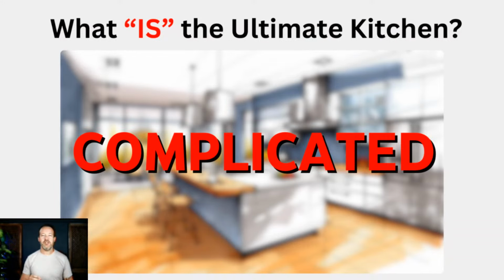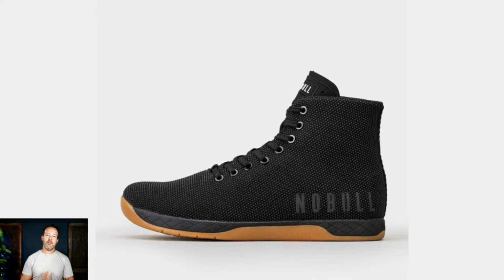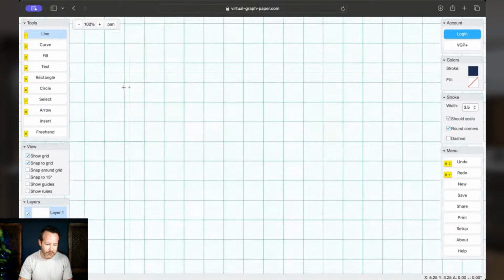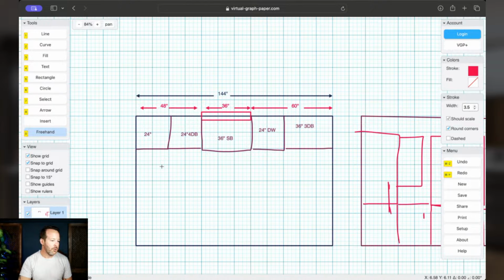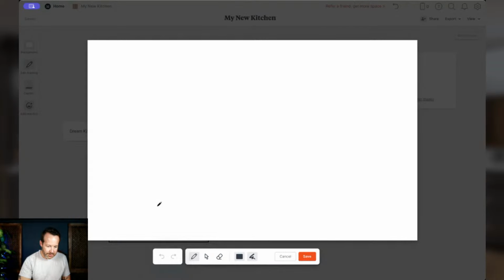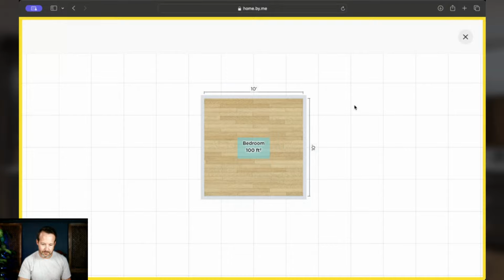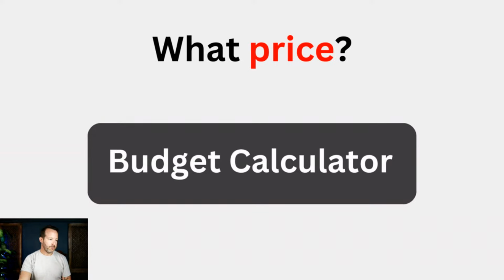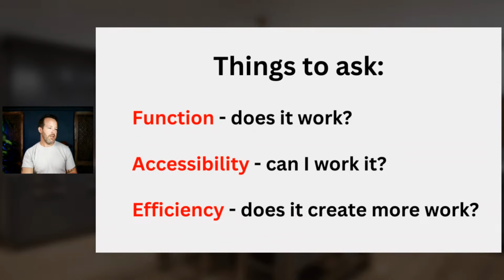Pro Tips For Ultimate Kitchen Function | Live Workshop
Are you planning a kitchen renovation? Join me in this live workshop where I’ll walk you through the key details you need to focus on from the start. I’ll cover essential tips and strategies that will help you save time, avoid costly mistakes, and get the best results for your dream kitchen. Whether you’re upgrading your space or doing a complete remodel, this workshop will give you the insights to kick off your project with confidence. Don’t miss it!